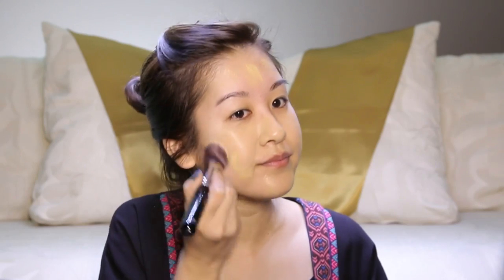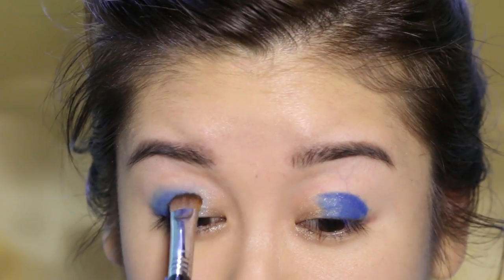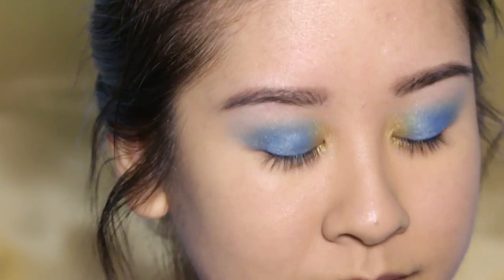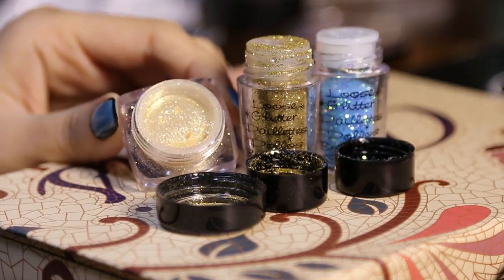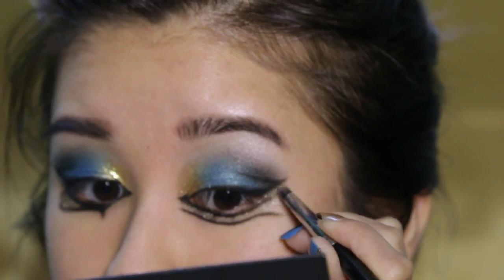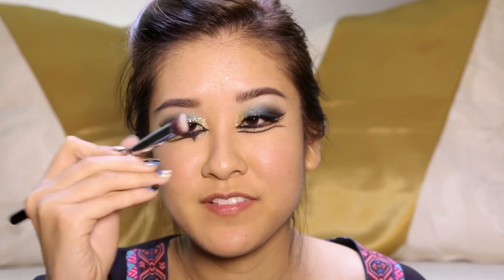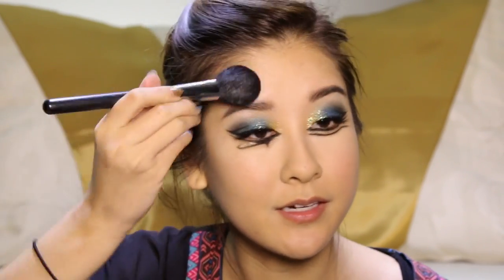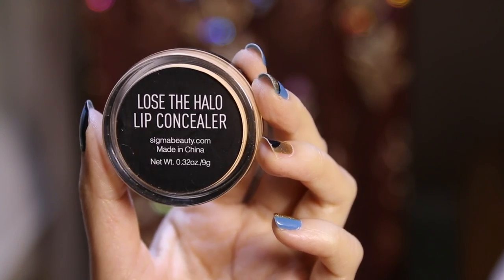Katy Perry 'Dark Horse' Inspired Makeup